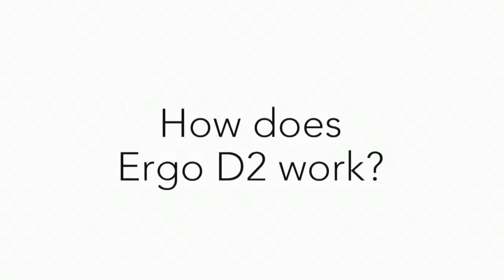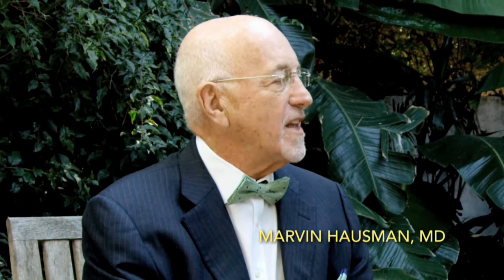How Does ErgoD2® Work?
Find out how the unique compound ErgoD2® works to restore thinning hair, lashes and brows.